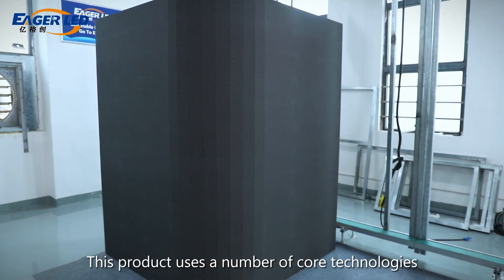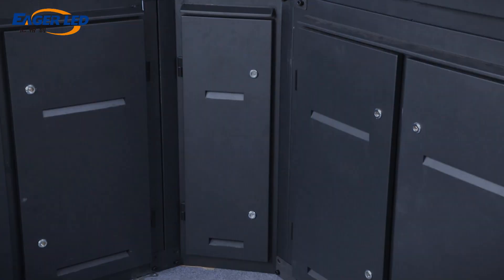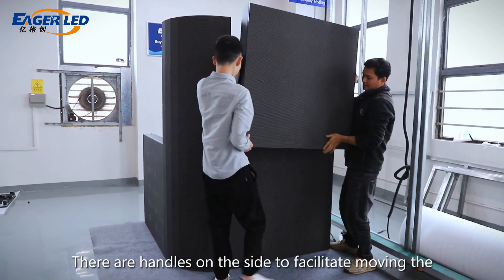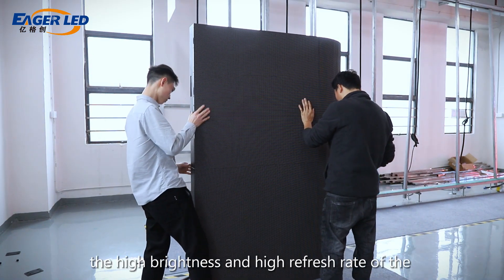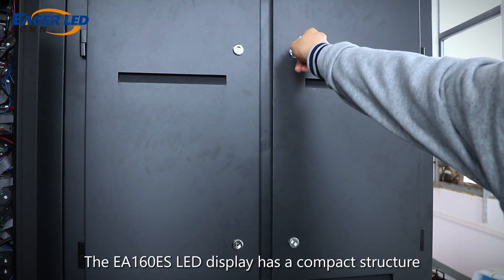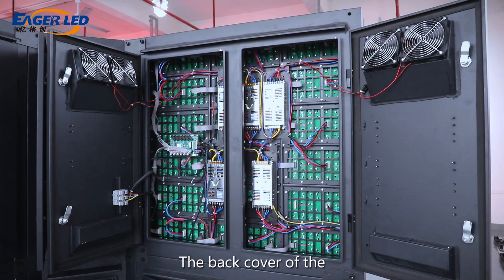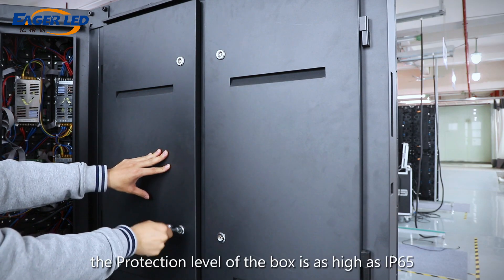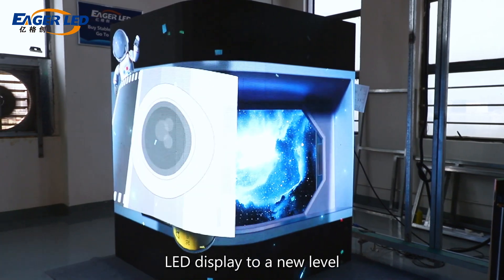Outdoor Fixed LED Video Wall丨EA160ES Outdoor Energy Saving LED Wall LED Display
This product uses a number of core technologies, supports curved display, presents naked-eye 3D display effects, and stimulates people's interest in advertising. The LED display screen can be customized with a 90° arc cabinet to achieve a 3D display effect. There are handles on the side to facilitate moving the LED display.

The EA160ESLED display has a compact structure and the back cover can be quickly opened for maintenance operations. The back cover of the LED display is equipped with 4 airfoil fans for rapid heat dissipation. The protection level of the box is as high as IP65. The fully sealed box is weatherproof, dustproof and moisture-proof, which brings the protection level of the LED display to a new level.

In commercial display applications, the high brightness and high refresh rate of the EA160ES LED screen bring users more realistic naked-eye 3D visual effects.

// EAGERLED VIDEOS

// ABOUT EAGERLED

// CONTACT EAGERLED